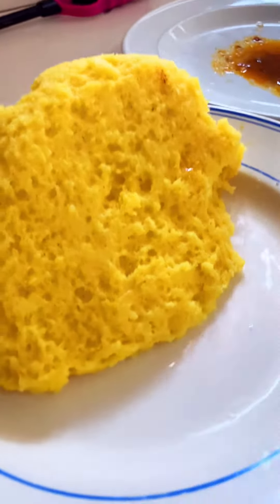Ugali (Corn starch) can be used in treatment of this condition/ Von gierke disease.